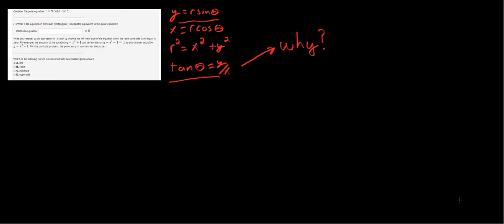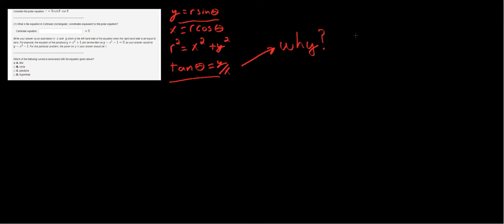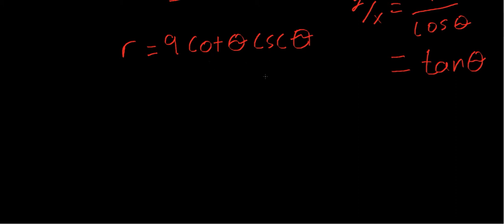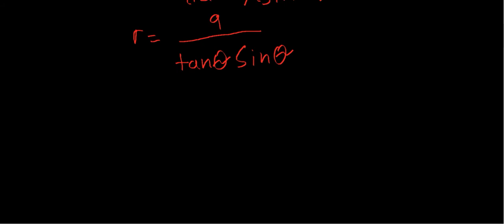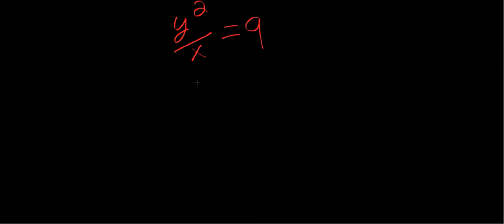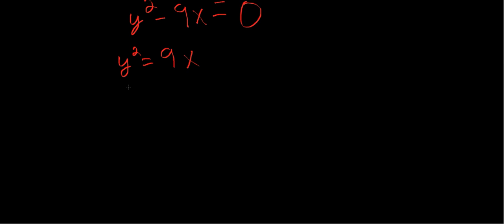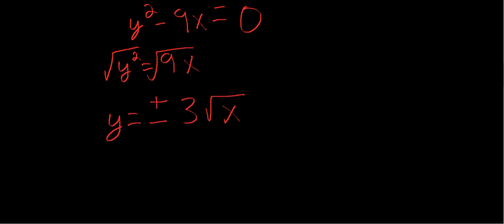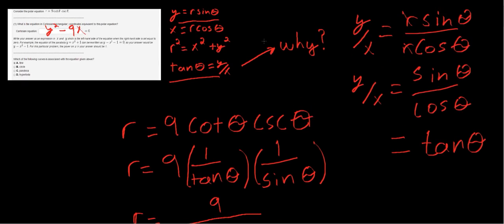Polar Coordinates to Rectangular Coordinates